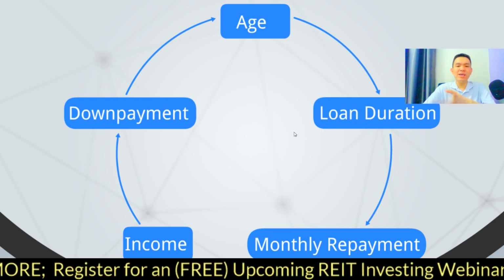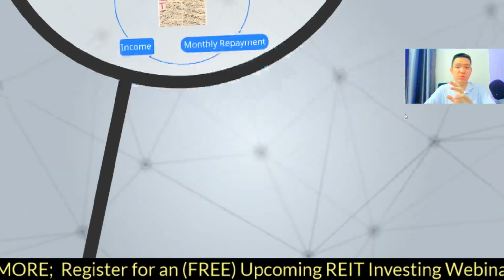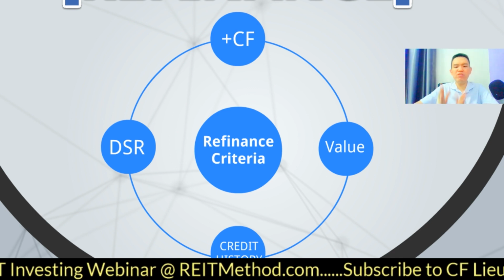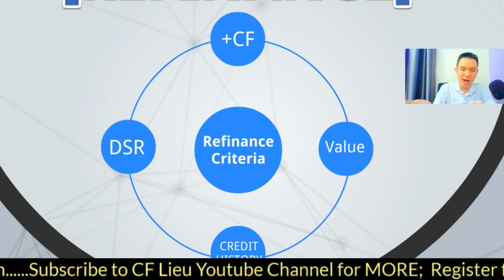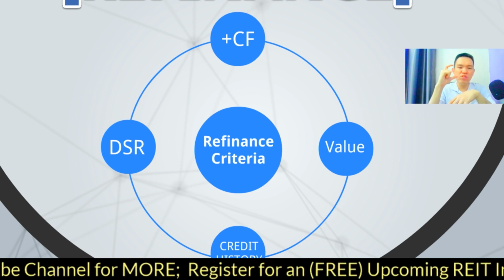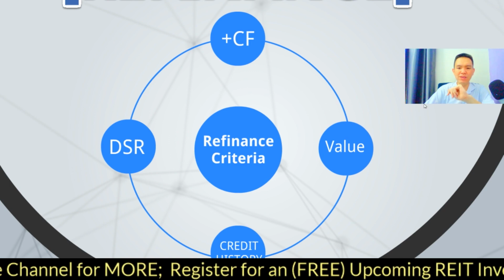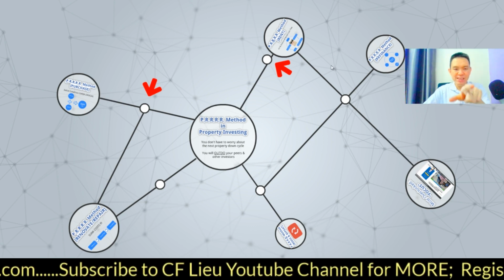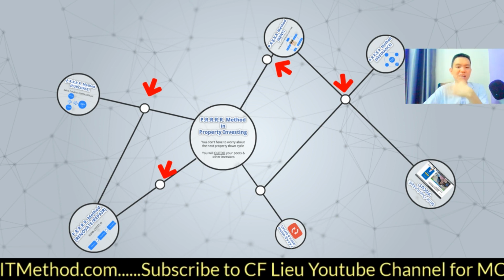🆕Property Investment in Malaysia [SECRET of P-R-R-R Method]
Use the P.R.R.R.R. method to invest in real estate property like a pro in Malaysia.

You may learn the many property investment tactics preached by property gurus like no money down, loan compression, multiple loan submissions, etc. These don't work on their own if you don't have a high level perspective on the entire process which make property investing successful.

This is what I call as the P.R.R.R.R method which I am going to explain in this lesson.

If you are looking for capital gain or valuation appreciation in your property investing journey, then this will ensure you maximize it when you ultimately sell your property in the future. The keyword here is B.M.V. - below market value property deals.  And then you got to really know your sunk costs, irrecoverable expenses spent that may or may not increase your property value and rental rate in the long term.

If you are looking to maximize your rental income to cover your mortgage repayments for your investment real estate properties, then this lesson will also shed light into that.

Also, whether you are dabbing in the primary or secondary property market in Malaysia, you will get a lot of value from this.

Finally, a lot of people overlooked on the credit rating which contributes to whether you can successfully execute property investing in Malaysia like a pro. You need to take care of your debt service ratio (DSR), for example, and make sure it is within control so you can really scale up your property investment portfolio.

It's crucial to understand that real estate property investing today is no longer a passive investment as many people thought. Landlords don't get rich in their sleep anymore, you can only accomplish this if you work very hard on your tenant management during the day.  Competitions are soaring, and tenants have higher expectations. End of the day, you need to be exceptional in order to win in today's property investing market.

Click Here To Get All The Details On The Online Program That CF Lieu coaches his clients and banks/financial institutions to construct a sustainable and safe investment portfolio through REIT (Real Estate Investment Trusts)

CF’s unique & unconventional angle of financial ‘life’ planning is evident by the title itself in his book -
'Why 99% Financial Advice are Crap - the No Bullshit Approach to do what you're good at, live the life you deserve & enjoy the freedom you desire'

CF works exclusively with personal clients who want a more sustainable and safe lifestyle and investment portfolio through REIT (Real Estate Investment Trusts). where he co-founded the educational program with KC Lau.

CF Lieu is also one of the rare financial planners aka financial advisers who is actually engaged by banks and financial institutions to conduct investment seminars & workshops - like Maybank, RHB, PNB (Permodalan Nasional Bhd), FPAM (Financial Planning Association of Malaysia)...where his audience include CEOs, CFOs, accountants, investment analysts, private bankers, relationship managers etc

★☆★ WANT TO OWN CF LIEU’s BOOK? ★☆★

'Why 99% Financial Advice are Crap -
the No Bullshit Approach to do what you're good at, live the life you deserve & enjoy the freedom you desire'

★☆★ NEED SOLID 1on1 ADVICE? ★☆★

Request a call with CF LIEU, but first, enter your details to see if you qualify:

★☆★ CONNECT WITH CF LIEU ON SOCIAL MEDIA ★☆★